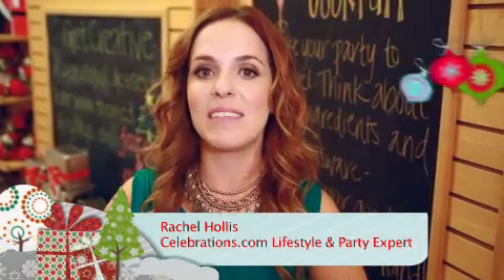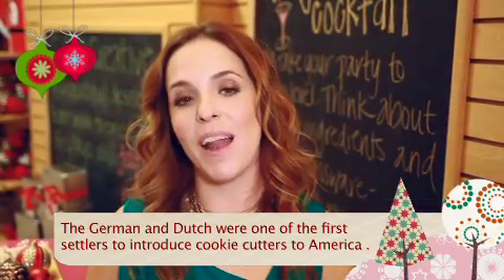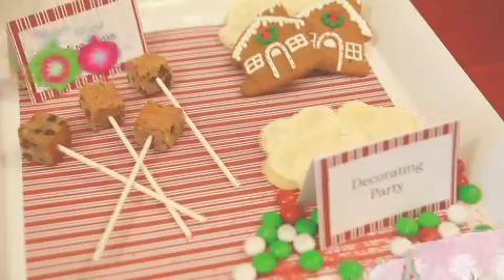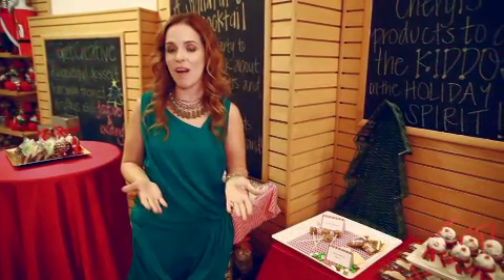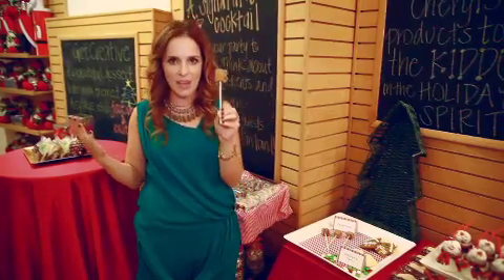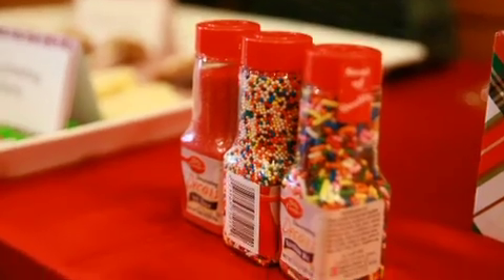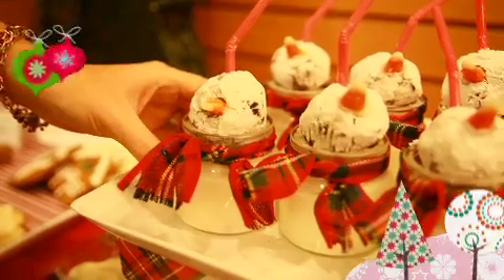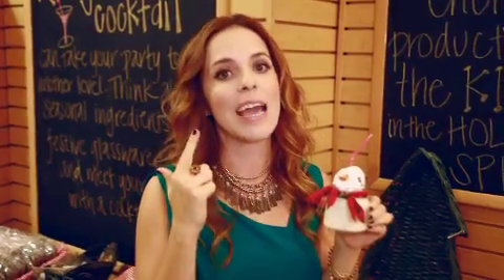Kid-Friendly Holiday Treat Ideas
Celebrations.com Expert Rachel Hollis visits the Mrs. Beasley's store and shares her tips for kid-friendly holiday treat ideas using Cheryl's desserts!